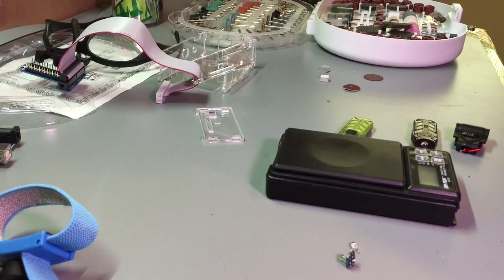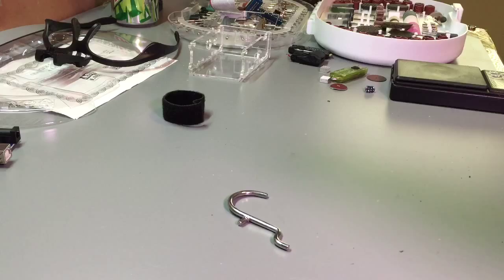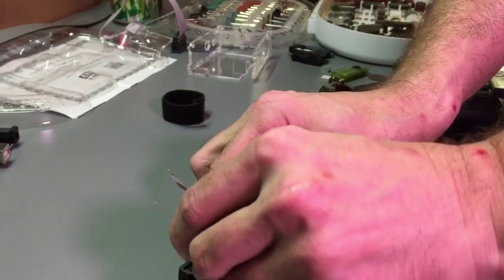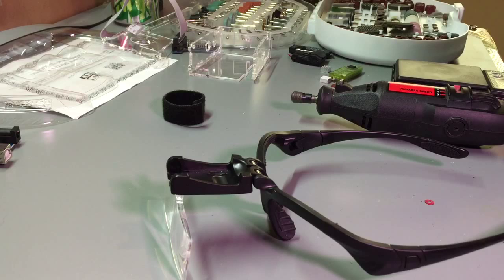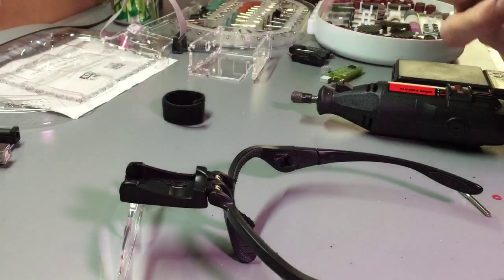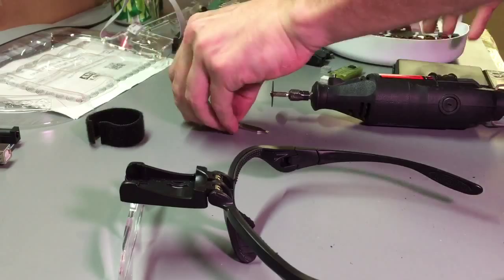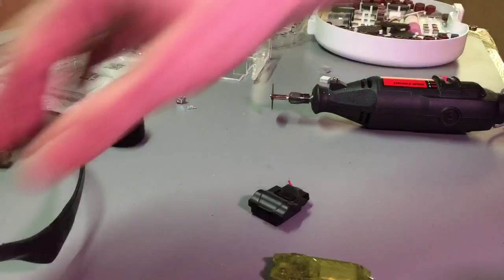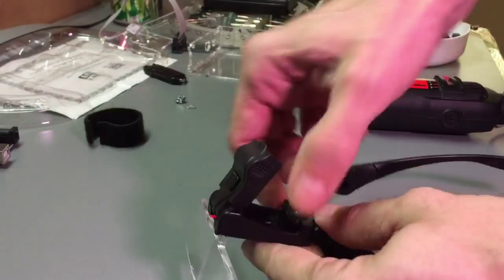Magnification HeadSet Light Hack with More Gadget Tech Thoughts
Welcome, this is another video with More Gadget Tech Thoughts.
Today I'm going to make this cheap magnification headset I purchased better by changing the lighting system on it.
Total cost around $22, and still worth is for how easy and light the  magnifying headset is.

This video was not planned. It was an idea and I decided to record it with no idea if it would work or not. Watch the video to see if I made it better or worse, lighter or heavier.